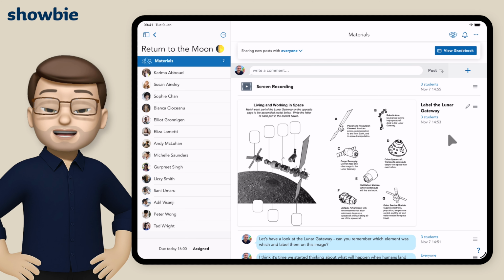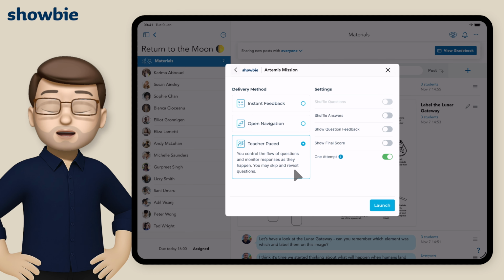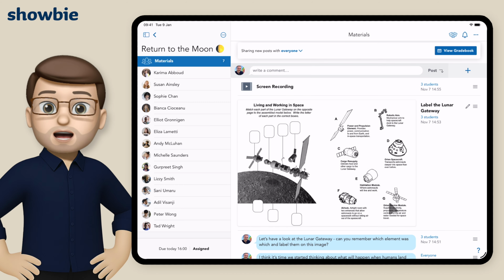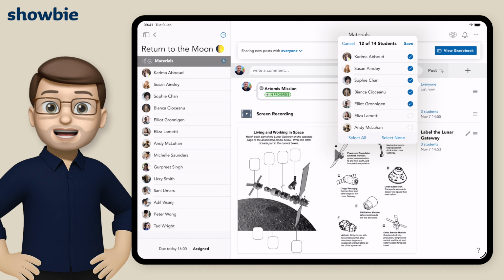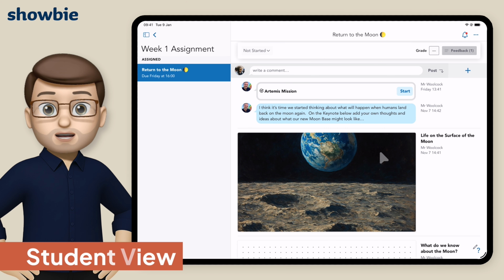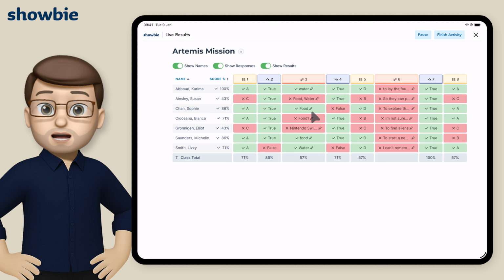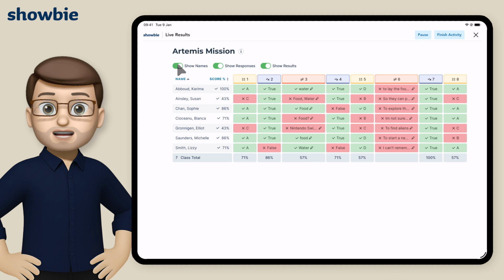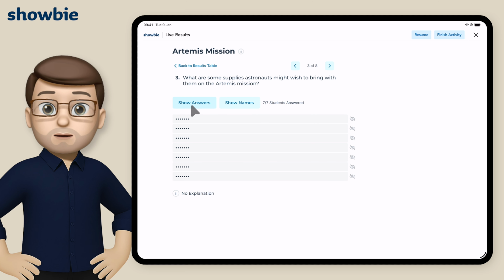Launch and Manage Assessments in Showbie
Learn how to launch assessments and manage student participation.

In this video, you’ll learn how to:
• Launch an assessment to students
• Monitor progress
• Manage timing and access

Ensure smooth assessment delivery.